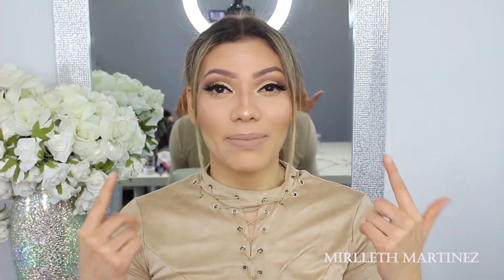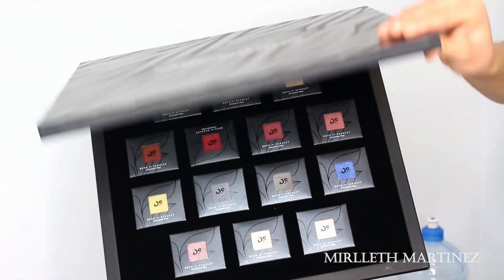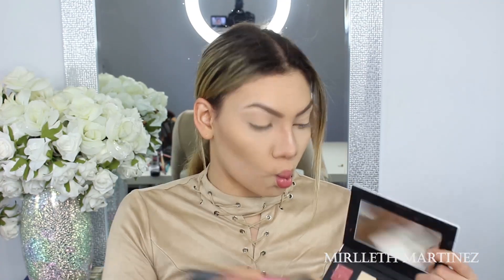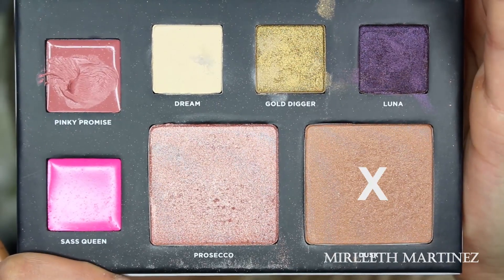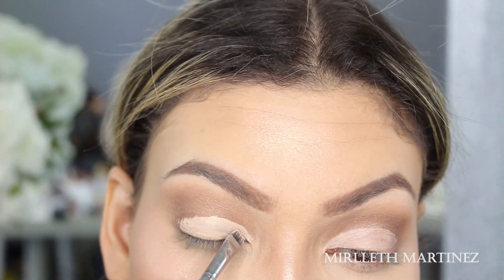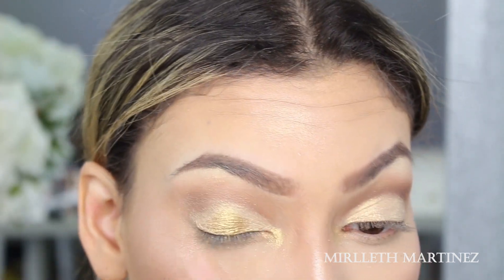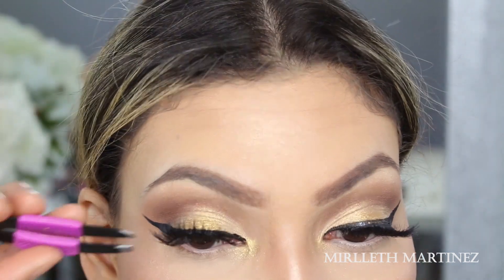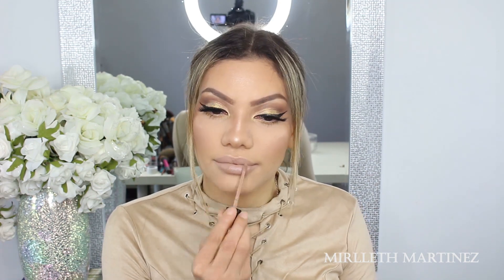QUICK AND EASY HOLIDAY GLAM! FT DECK OF SCARLET FOILED EYESHADOWS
HEY GUYS!!! i hope you like this quick and easy holiday glam ft the new gorgeous deck of scarlet foiled eyeshadow!

S N A P   C H A T: MIRLLETH MARTINEZ

M U S I C: